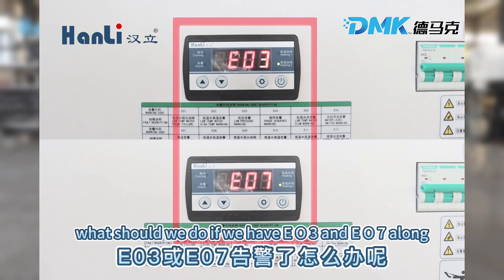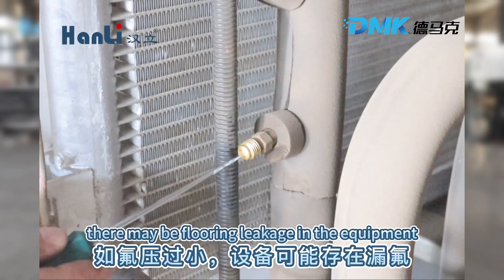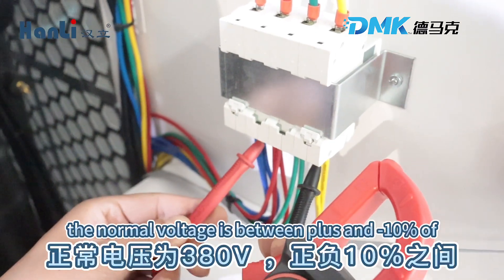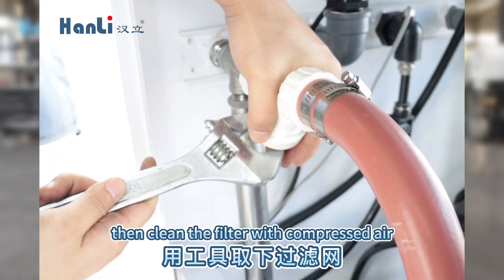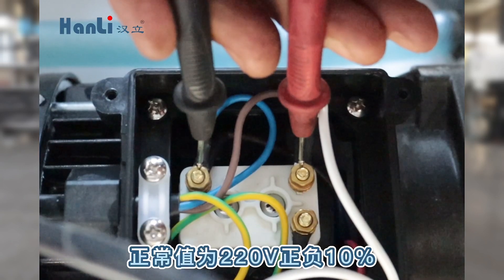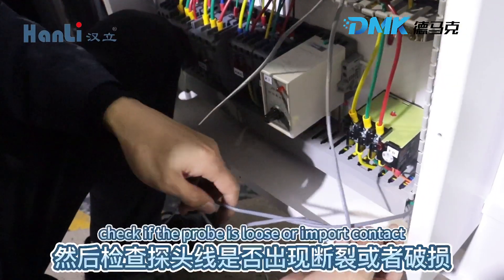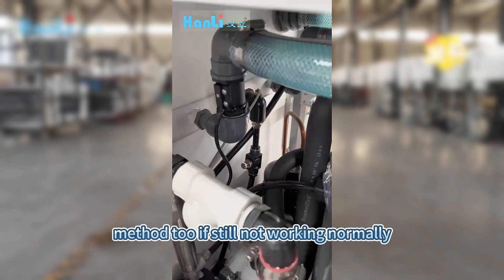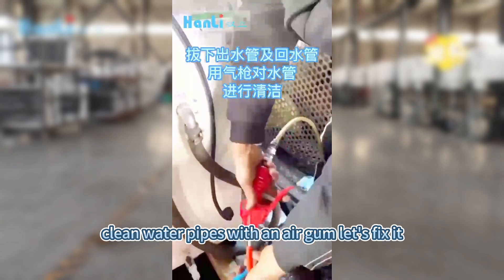How to Troubleshoot Laser Chiller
How to troubleshoot the laser chiller when you have this series of problems.
If you haven't used Hanli-chiller before.